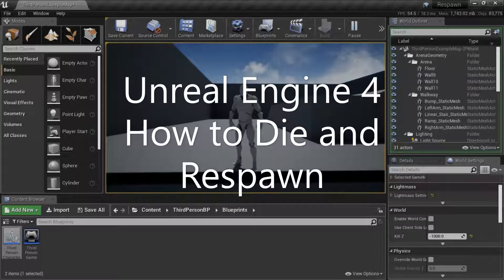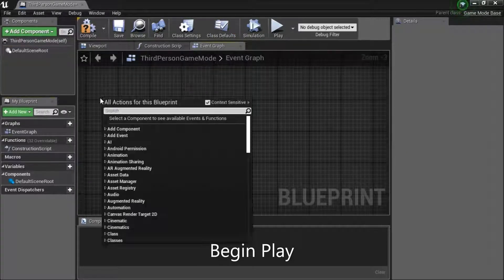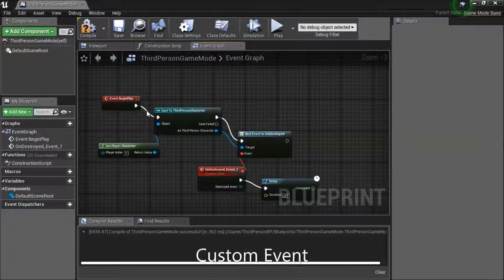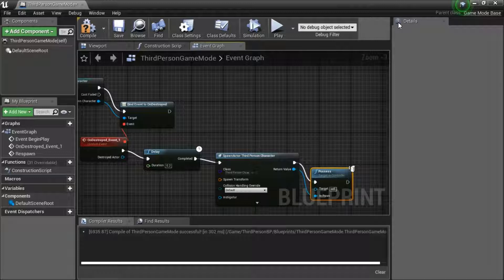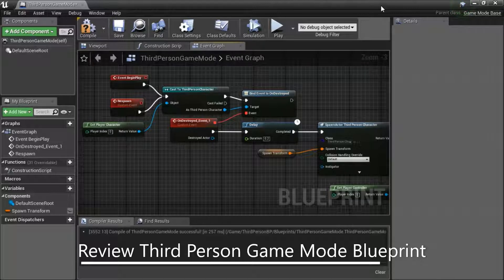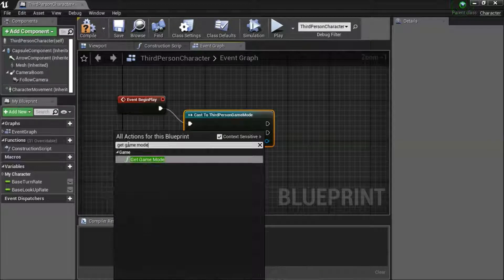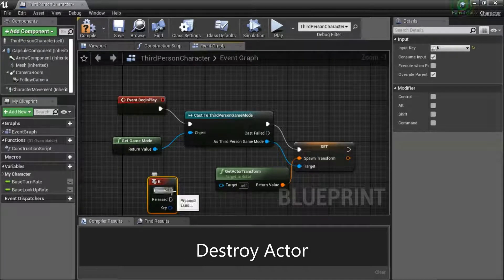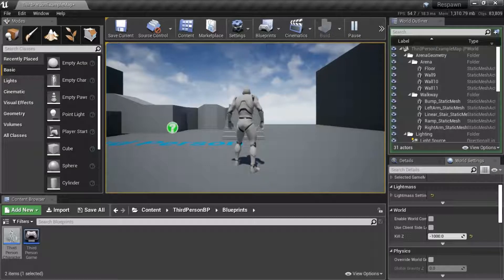UE4 - Die and Respawn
I show how to die and respawn.

Development: Unreal Engine Version 4.22.0
Assets: Third Person Blueprint
Recording: ShareX
Editing: Microsoft Photos